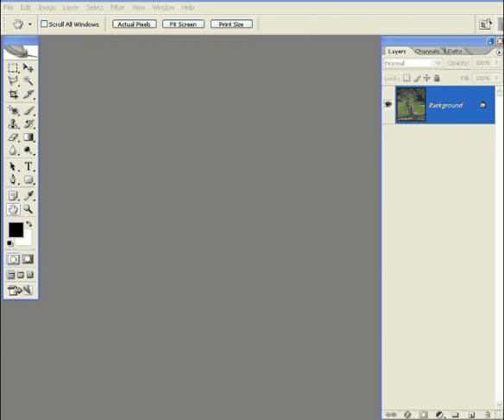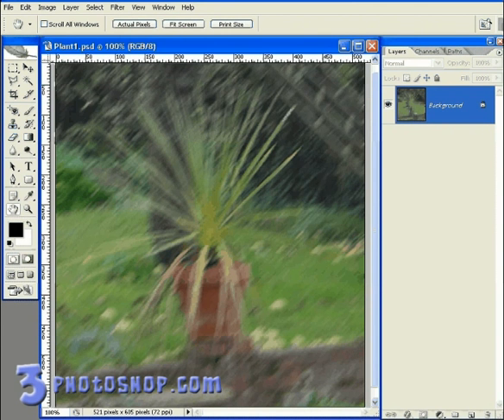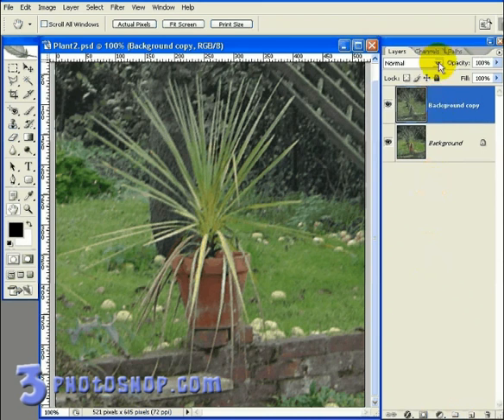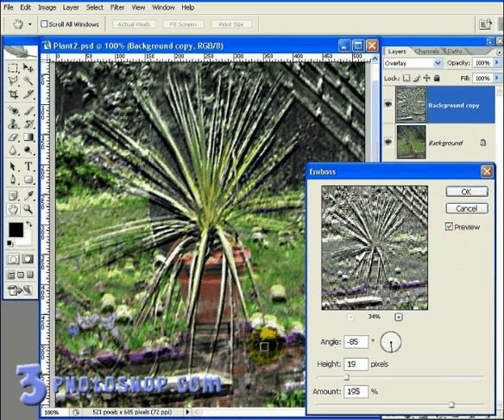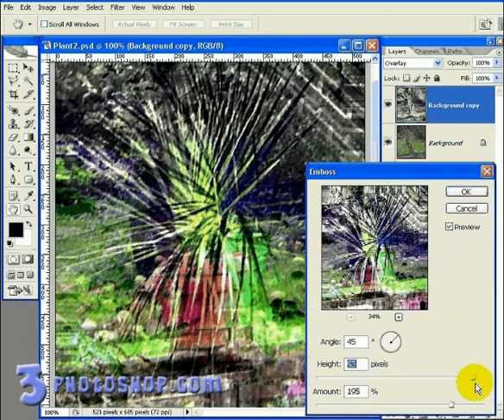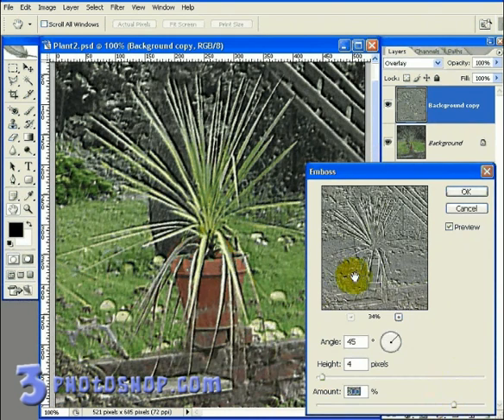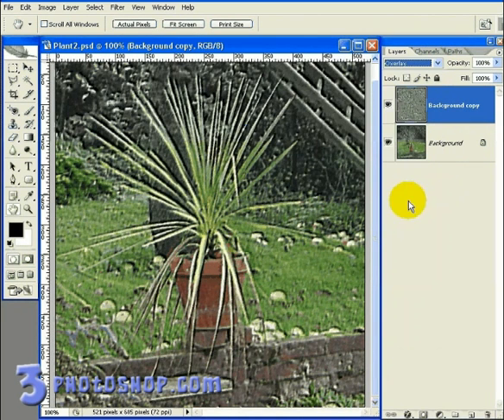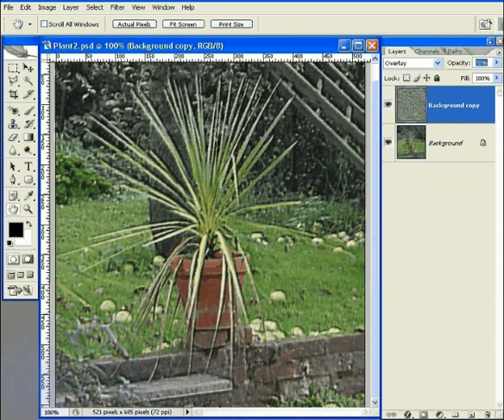Advanced Sharpening in Photoshop CS2 - Reducing Motion Blur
In this tutorial we'll be looking at how to fix small amounts of motion blur in an image using the Emboss Filter and a couple of really helpful blend modes. Removing motion blur is also possible using the Smart Sharpen filter, but here's a tried and tested technique that was around even before Smart Sharpening had a name!